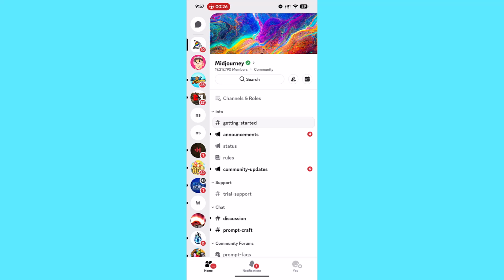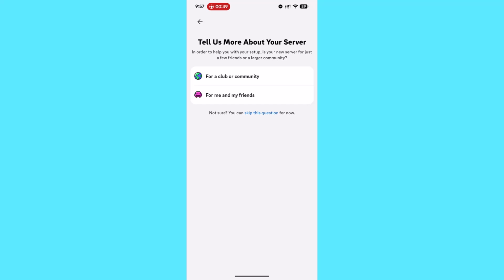How to Explore Trending Content on Discord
Wanna learn how to explore trending content on Discord and discover the most popular servers, apps, and community activities happening on the platform right now? With millions of active communities covering everything from gaming and study groups to school hubs and mini games, Discord has more trending content than most users ever get to see — simply because they don't know where to look.

In this video, we walk you through Discord's built-in discovery tools that make it easy to find what's trending across the platform. From tapping the compass icon to access Server Discovery and browsing popular communities filtered by category — including gaming, study groups, and school hubs — to exploring the Discord App Directory where trending tools and mini games like Wiggle and Retro Phone are highlighted in the Collections section, there's a whole world of active content just waiting to be found.

So, which Discord discovery feature is the fastest way to find trending communities and apps that actually match your interests — and are there hidden categories most users completely overlook? Watch this video all the way to the end to find out how to explore everything trending on Discord today!